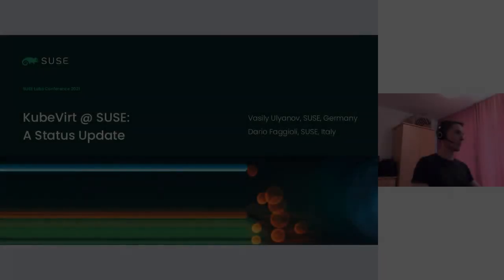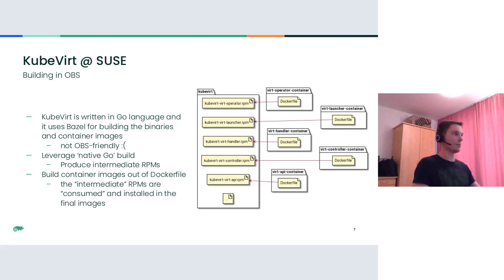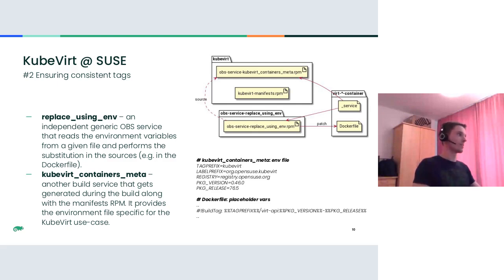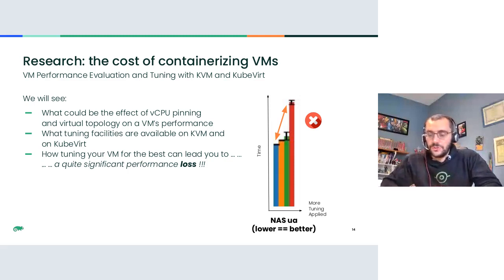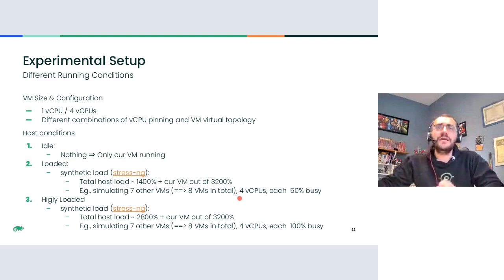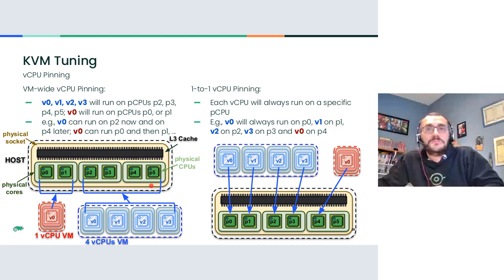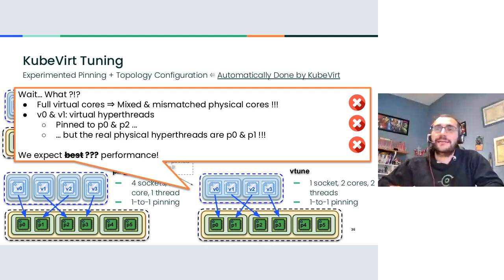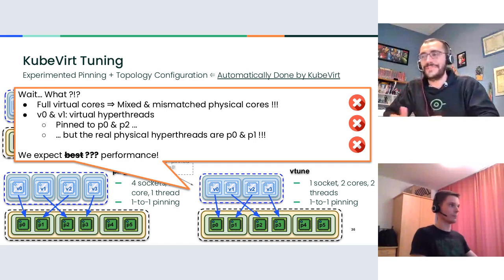KubeVirt @ SUSE: status update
Even with rapid adoption of containerization technologies there is still a high demand for using virtual machines. Nowadays Kubernetes has become the de-facto standard when it comes to orchestration of containerized workloads. However originally it does not have the capability to operate with VMs. KubeVirt is an add-on for Kubernetes that aims to fill that gap. It integrates into the Kubernetes ecosystem and allows running and managing virtual machines at scale.

In this talk we will cover the current status of KubeVirt development at SUSE. We will highlight the major aspects of maintaining the downstream packages and container images and how they fit with the build infrastructure. We will then talk about the upstream contributions and ongoing activities. And we will also show the results of our recent research about running CPU, memory and disk IO workloads in KubeVirt VMs and plain KVM VMs, and from where the differences in terms of performance come from.

Speakers: Dario Faggioli, Vasily Ulyanov